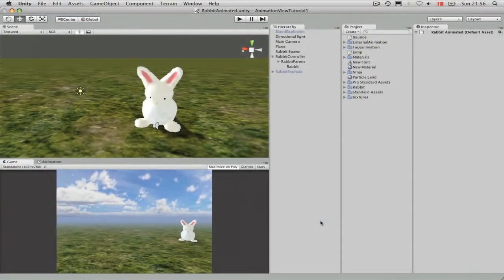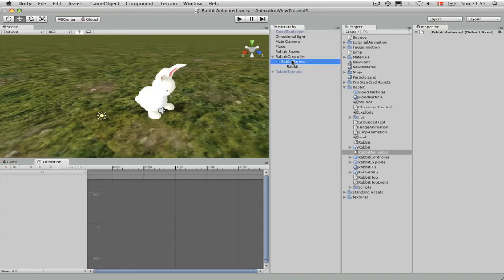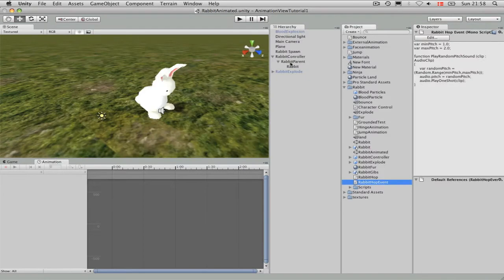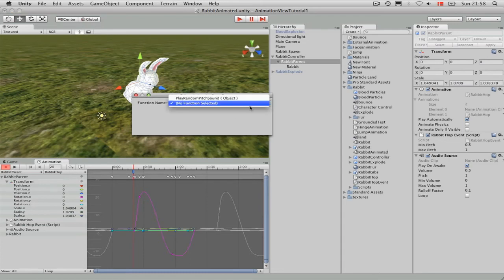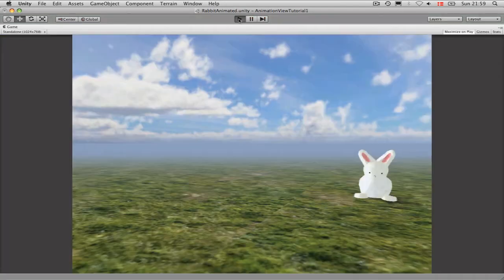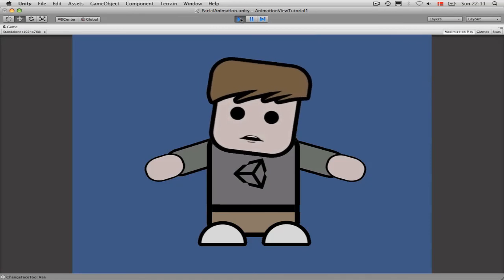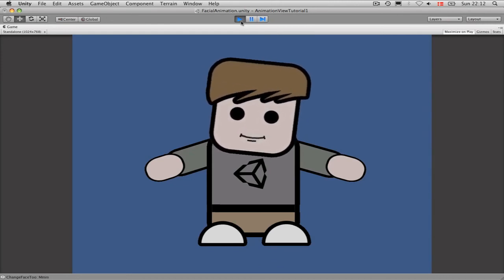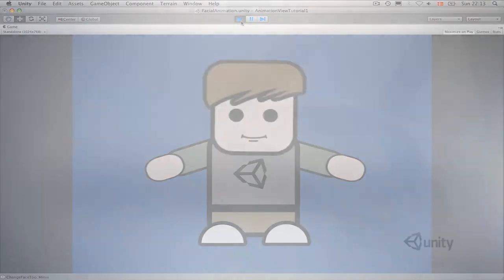Chapter 2 Animation Events